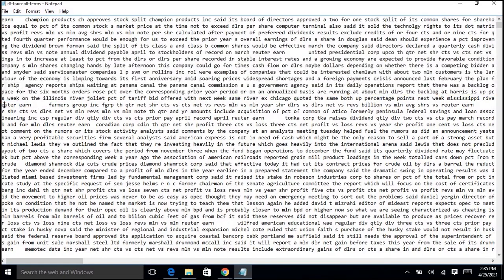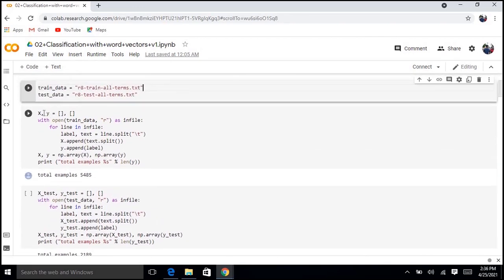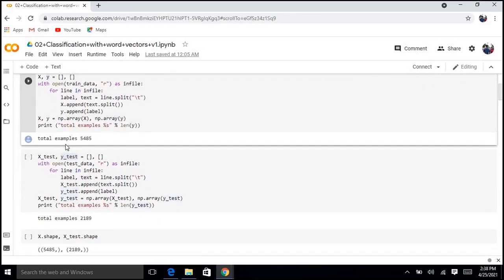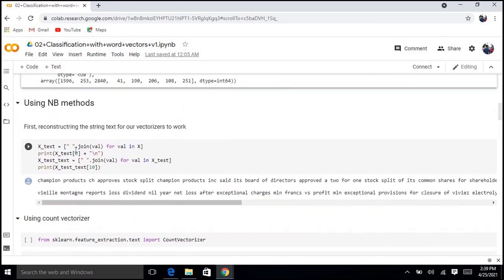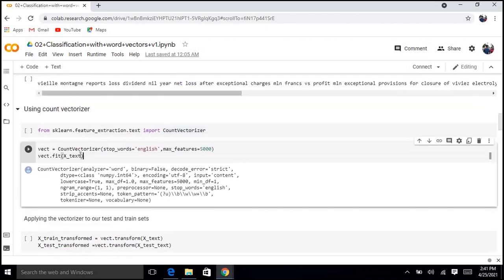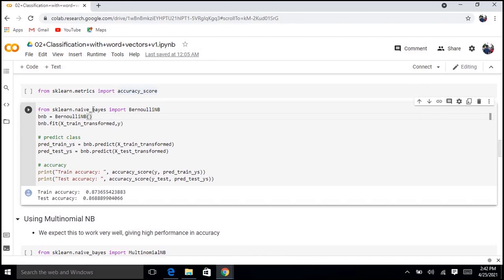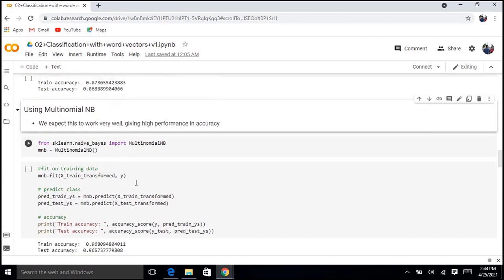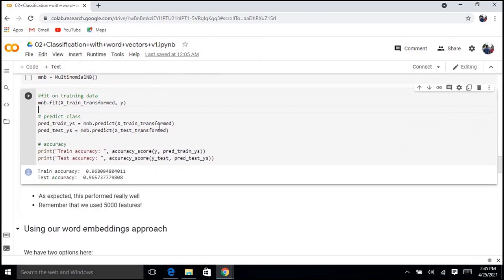Building Text Classification Using Word Embedding Part-1 in NLP for Data Science Lacture-71